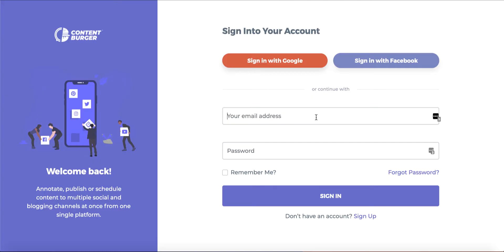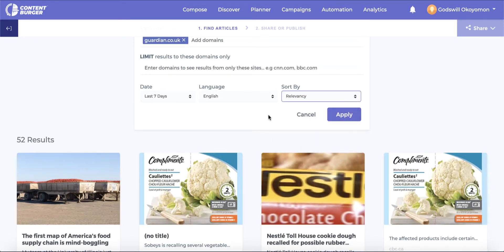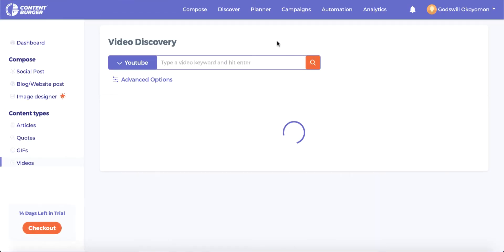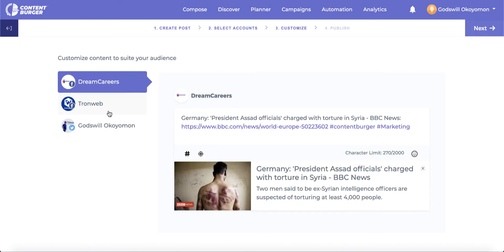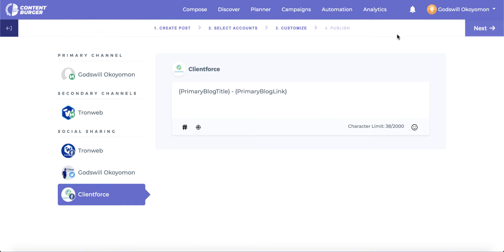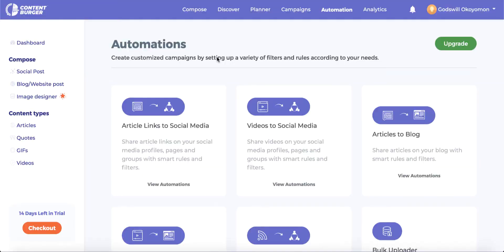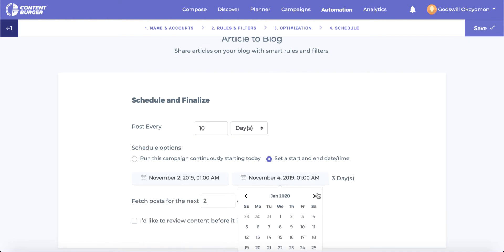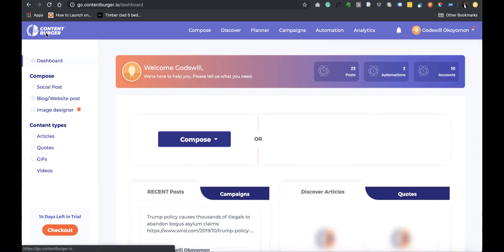ContentBurger Quick Demo Overview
Quick Overview of the ContentBurger Platform highlighting Key Features... For full Platform Walkthrough, Please check the Walkthrough Video. to signup now.